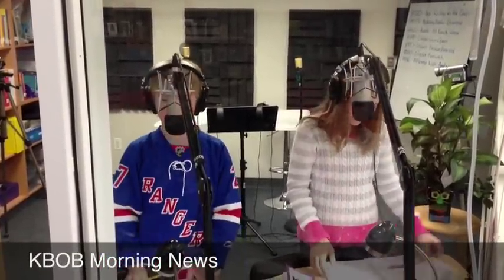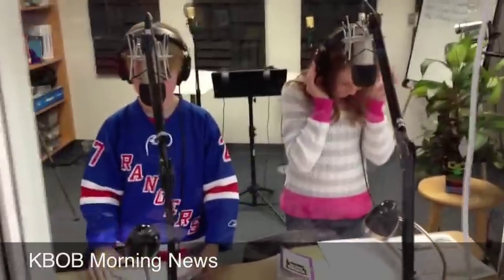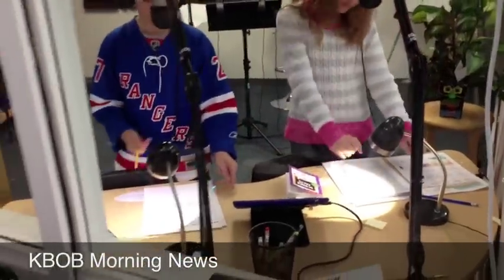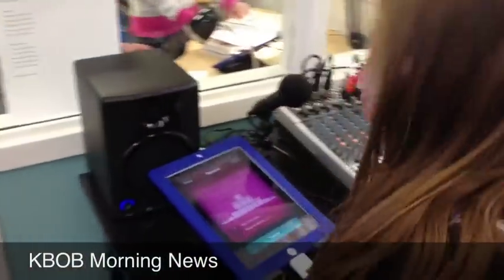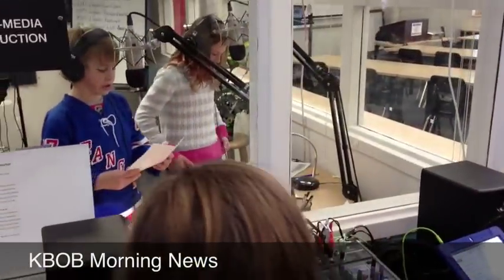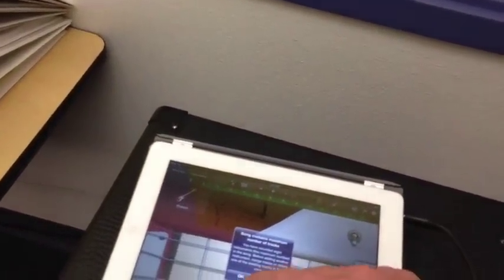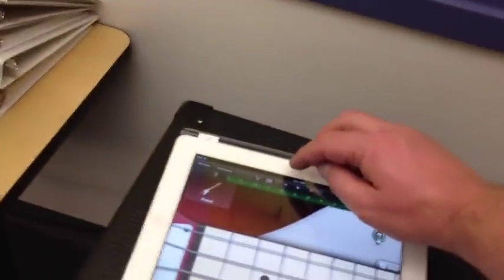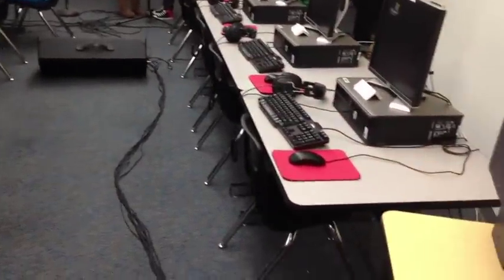Help! My Students All Have iPads - Now What?